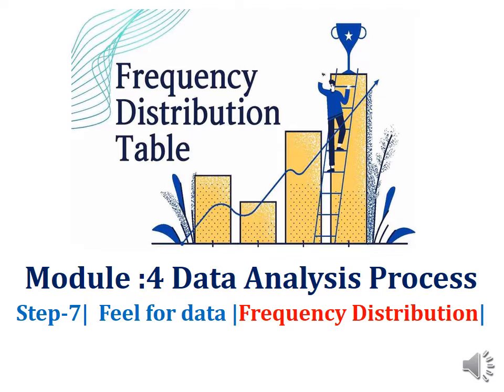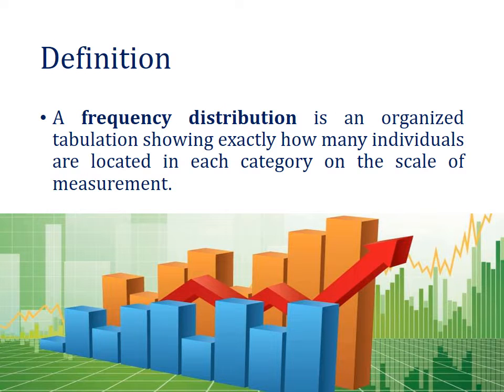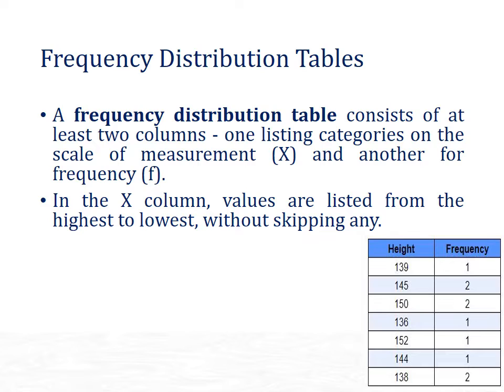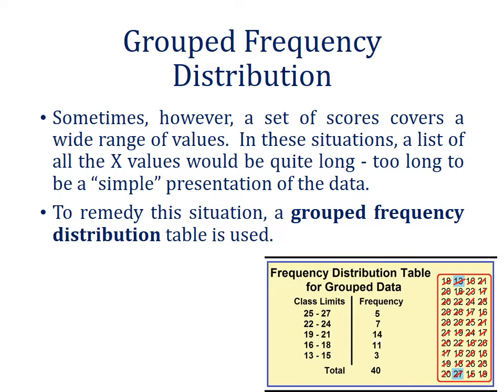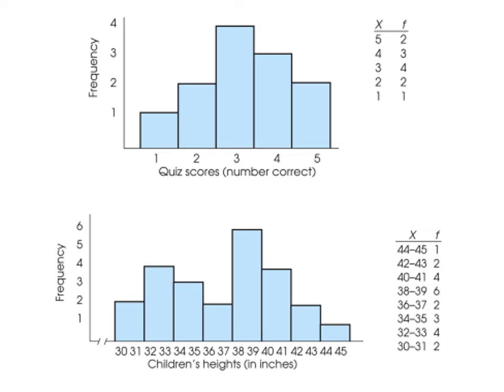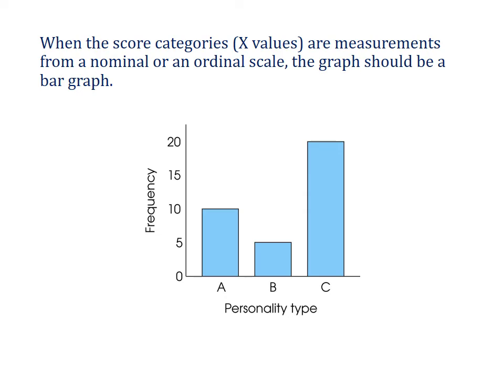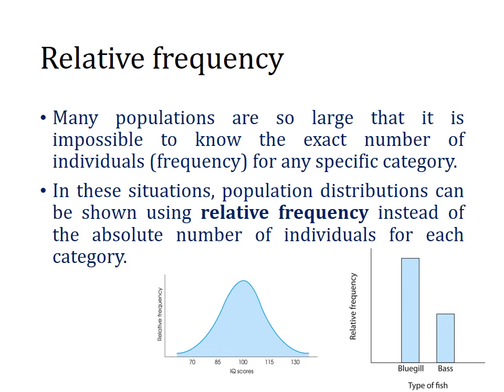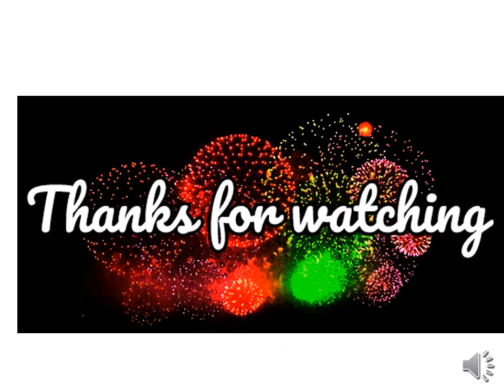Data Analysis Process| Frequency Distribution |English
Data Analysis process |Frequency Distribution|
1.Data anaylsis Process
2. Data analysis process steps
3. Data analysis process flow
4. Data analysis process in Hindi
5. Data analysis procedure
6. Data analysis method
7. Data analysis method in research
8. data analysis procedure in research
9. Frequency distribution in excel
10. Cumulative Frequency distribution
11. relative frequency distribution
Host – Innovative Solution Group
Watch our educational and Informative videos at the given below links
Research Process Module-3: Videos you can watch from @isg
Research Process Module-4: Data Analysis